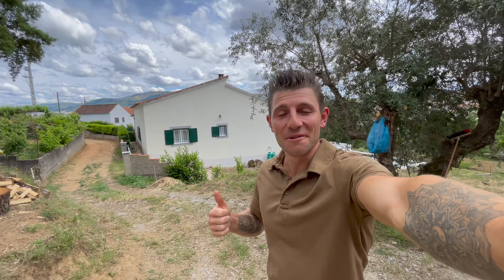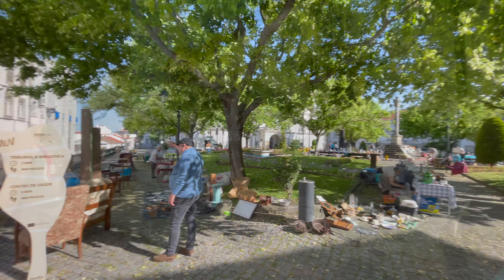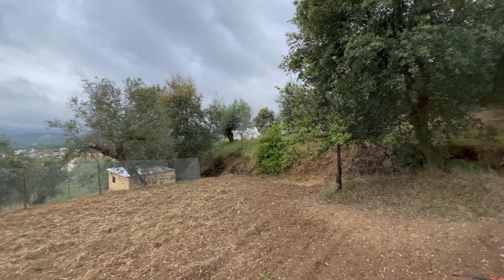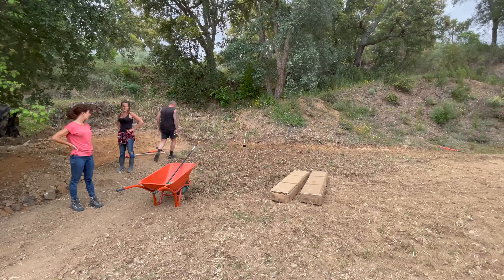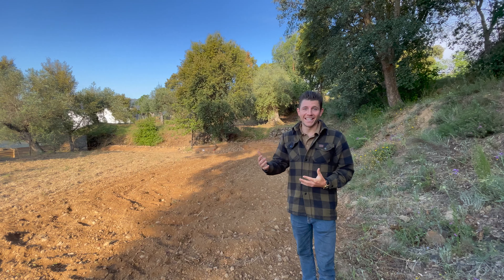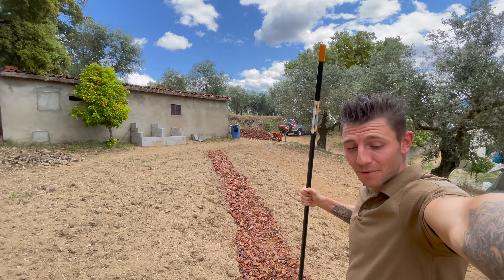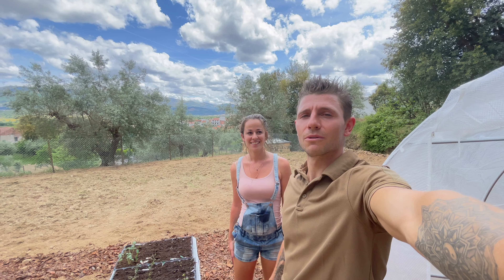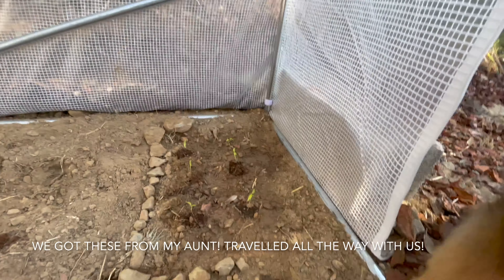The greenhouse & garden preparations | Noah's Ark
We are a young couple both 25 years old that are going back to the life our forefathers have lived, a simple life, but far from easy nowadays where most of us grow up in a capitalistic system and everything comes on a silver platter and all the needs are supplied by big corporations.

We believe that the world goes into a direction where becoming self sustainable will be the norm again, but most especially a necessity and thus we'd like to set an example by documenting our complete journey in the hope we might inspire you or just entertain you along our up's and down's :)

If you made it this far you are awesome! and we appreciate watching us!